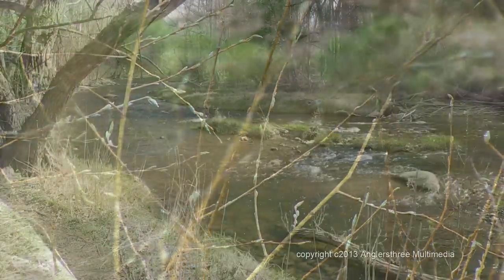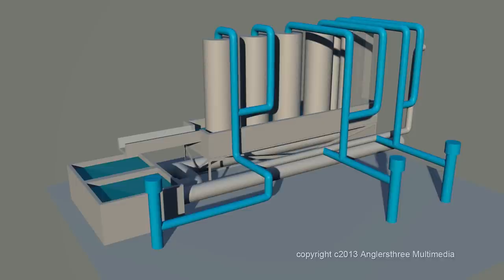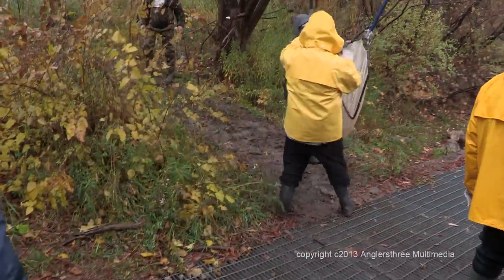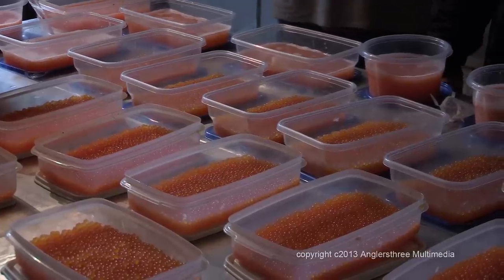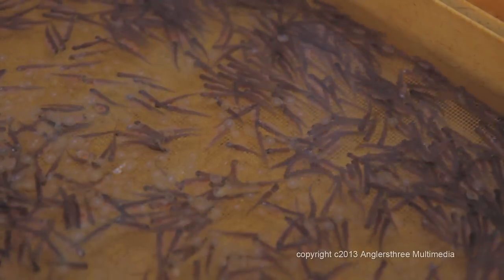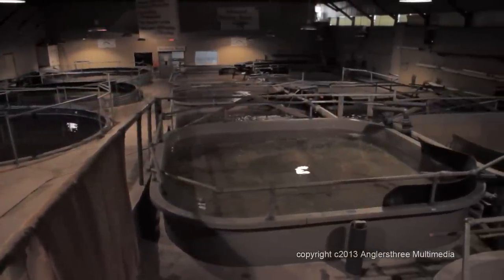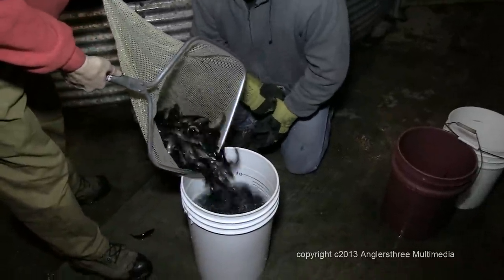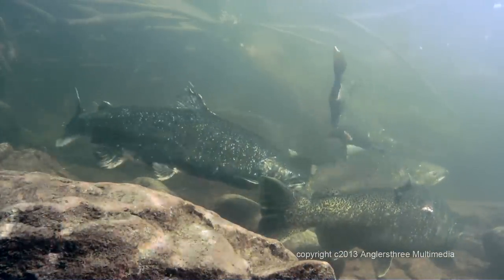Salmon And Trout Hatchery Documentary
We recently completed the following documentary of the Ringwood Fish Culture Station processes after following the efforts of volunteer group from the Metro East Anglers for the past year.

This video, now being shown at the Sportsman Show in Toronto, shows the full process from egg collection to releasing reared salmon and trout back into the tributaries of Lake Ontario.

This should be of interest to all outdoor enthusiasts who enjoy the great Lake Ontario fishery we have today.